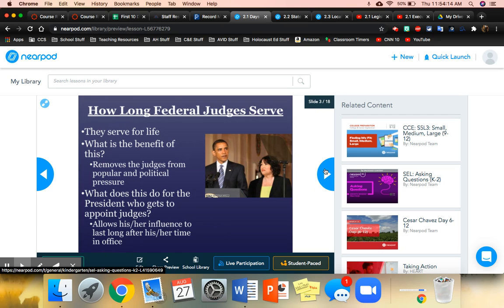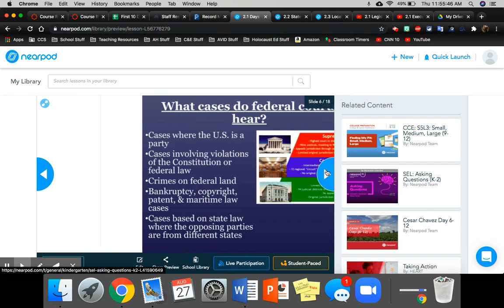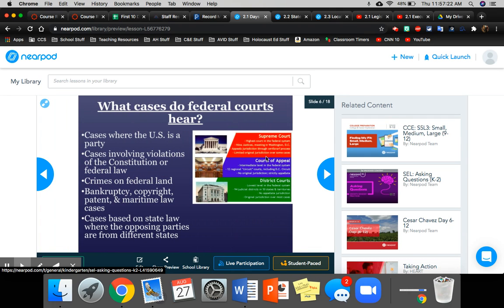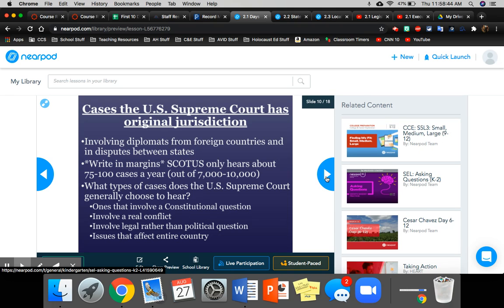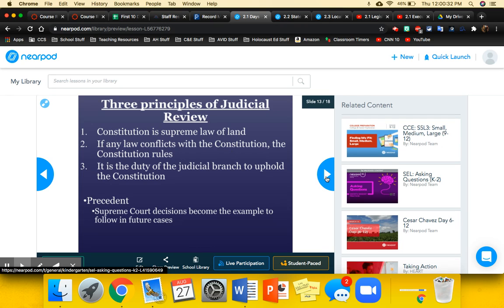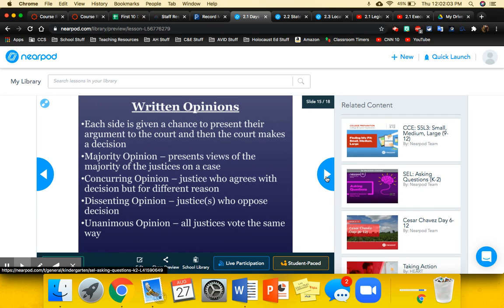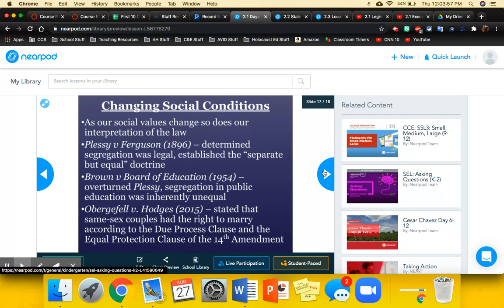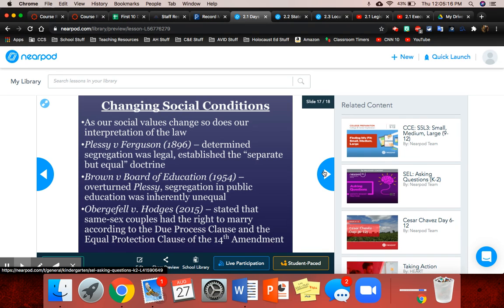2.1 Judicial Branch Nearpod Lecture